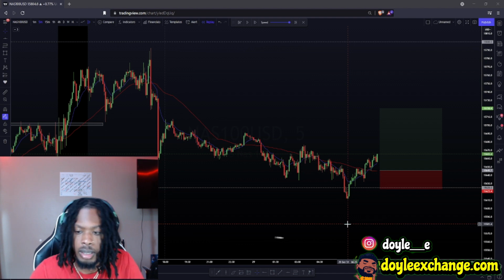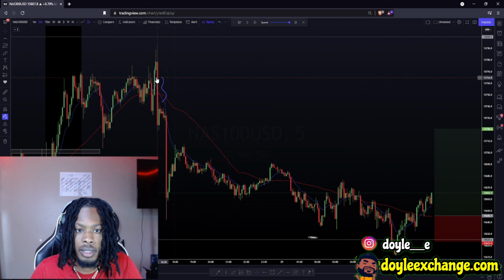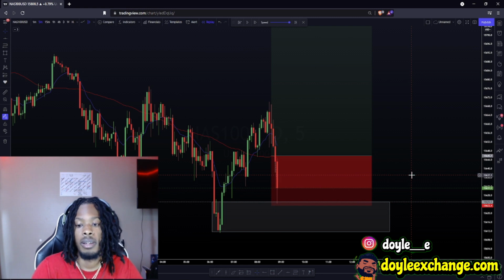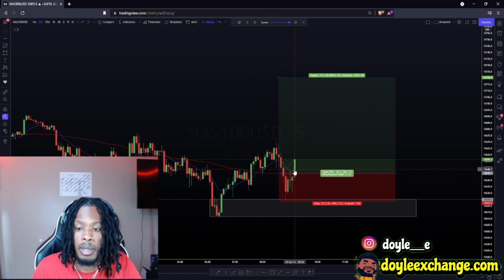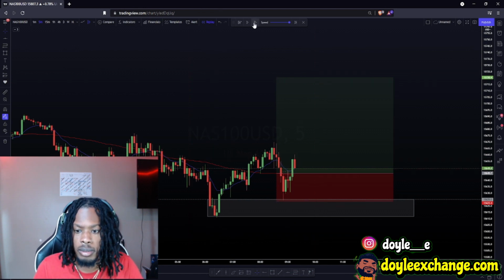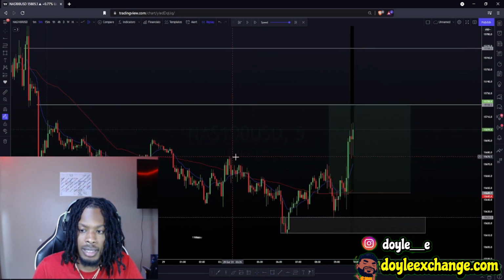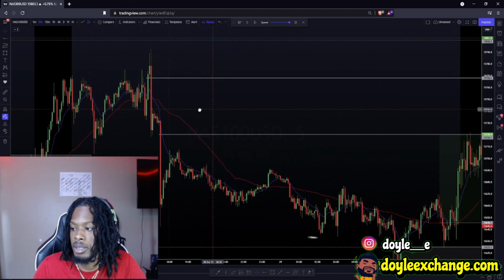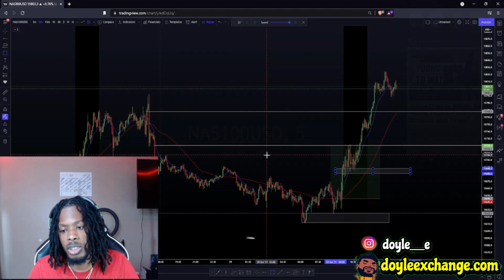NAS100 TRADE BREAKDOWN - $4,600 IN 1 HOUR AND 15 MINUTES (FOREX)